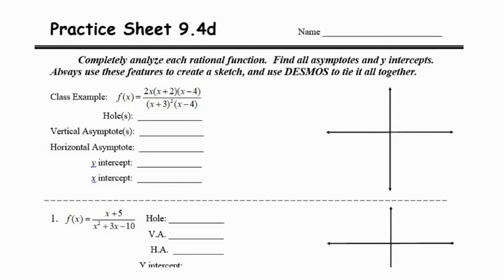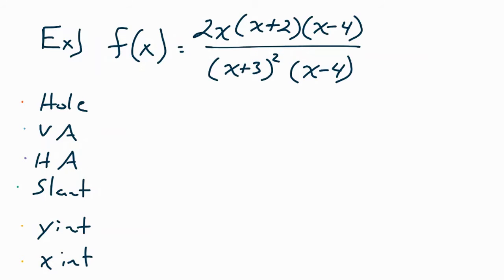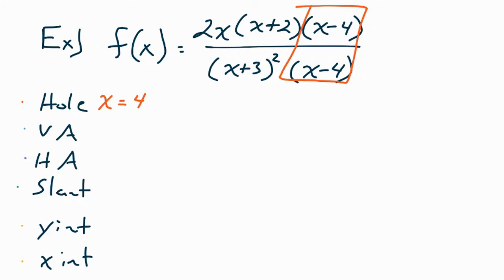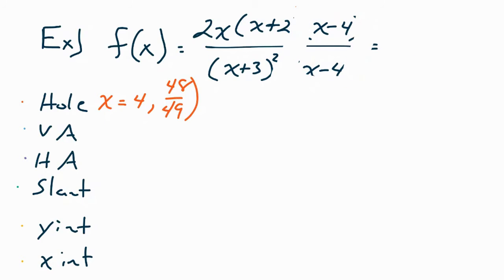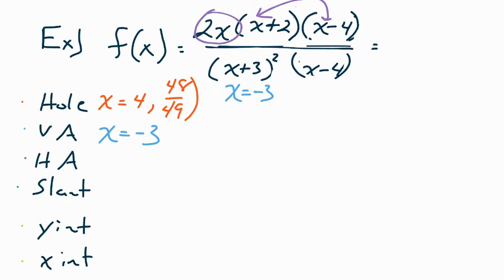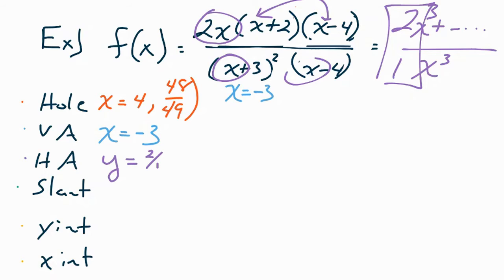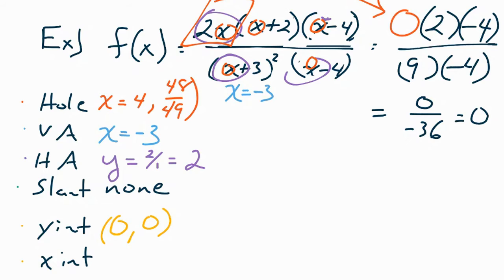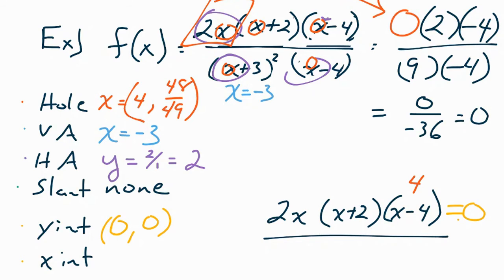CP Trigonometry Practice Sheet 9.4d Helper